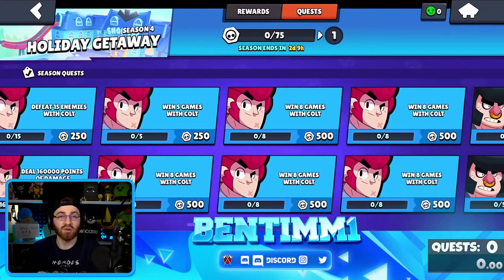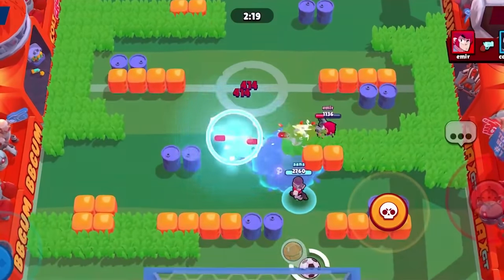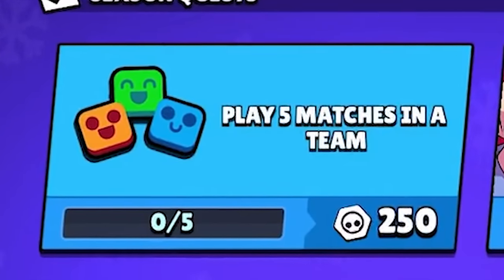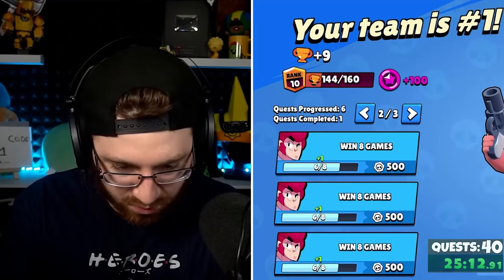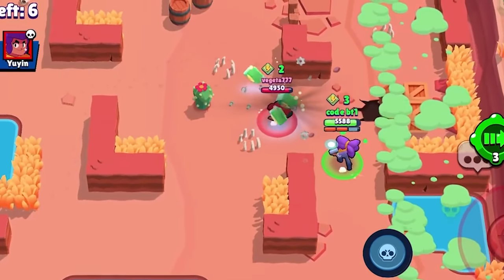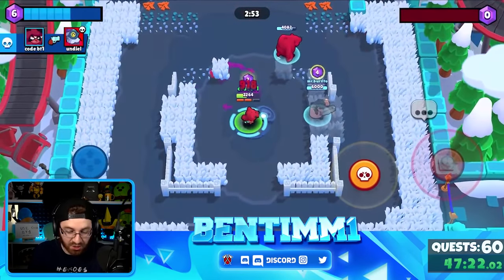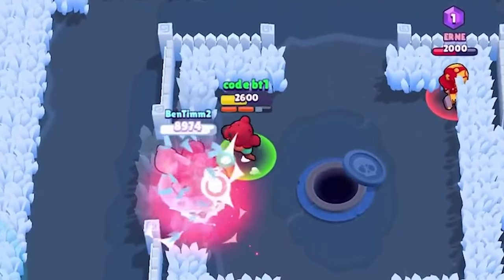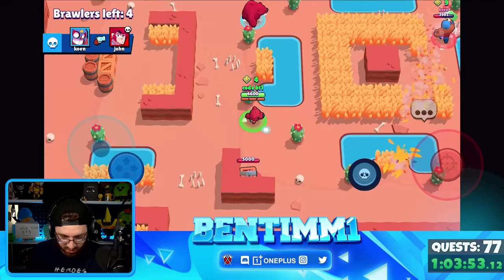I Completed ALL 82 Brawl Pass Quests in Only 65 MINUTES! (World Record Time)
Brawl Stars Completing Every Brawl Pass Quest in 65 Minutes, a World Record! | BenTimm1
Streaming Channel ► @bt1

Remember to use code 'BT1' in the Brawl and Clash Shop!